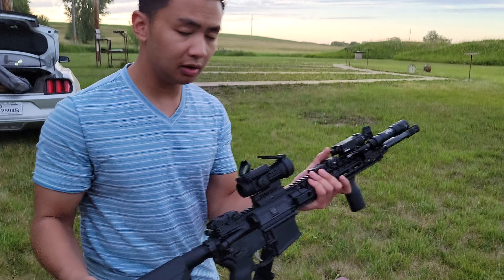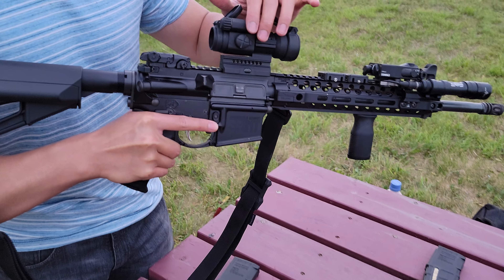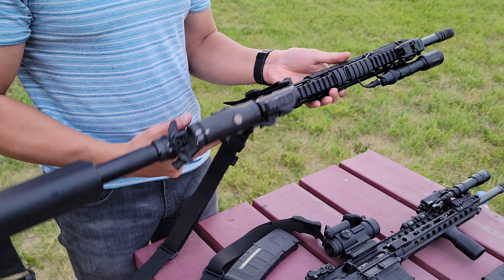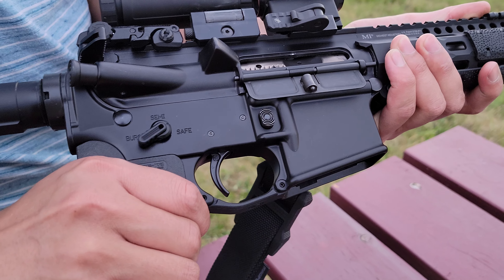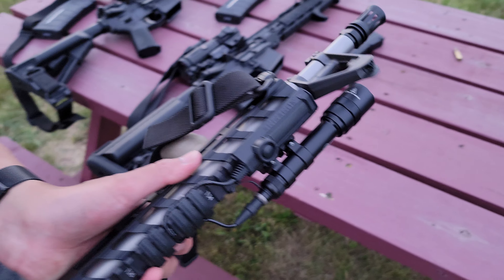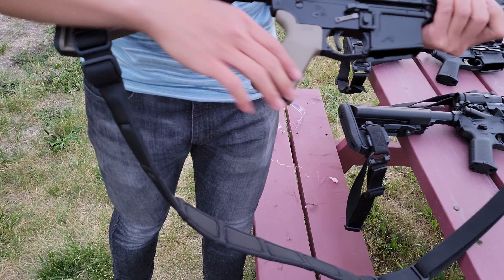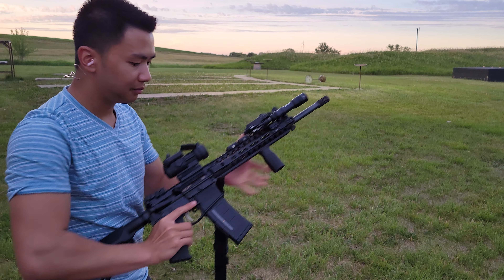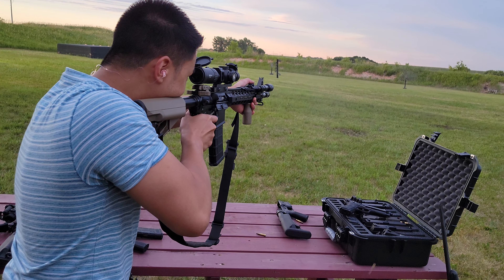My Top 3 AR-15 Rifles Showcasing/Shooting